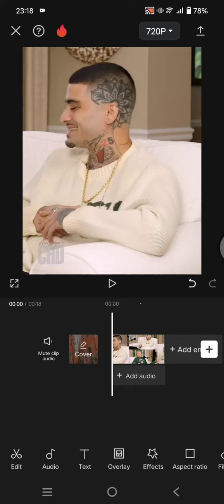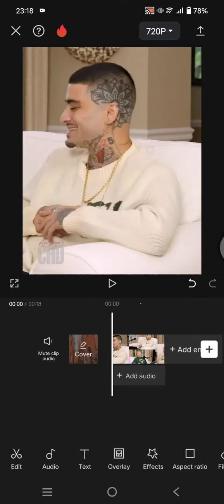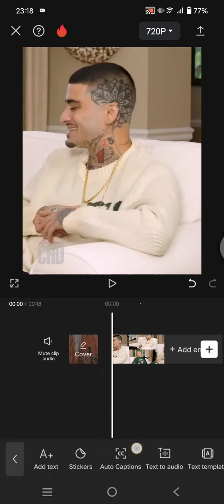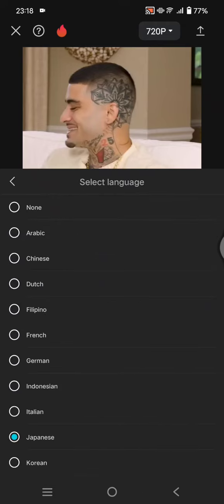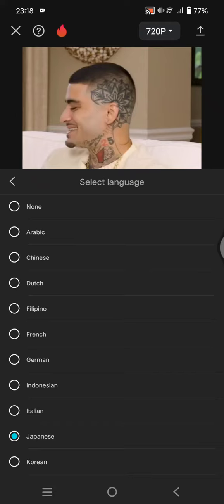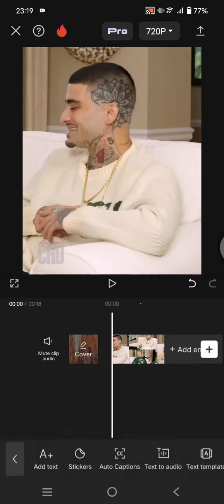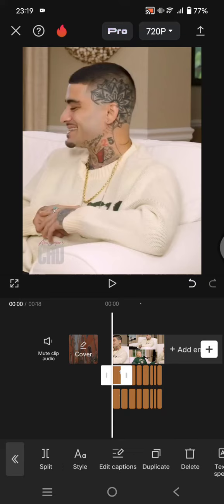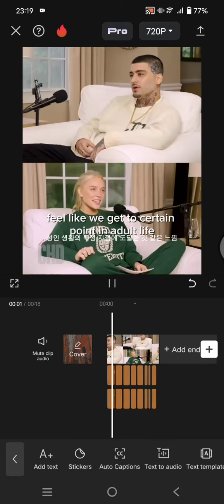~ Want Bilingual Subtitles on CapCut Mobile? Here's How!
**Video Description:**

Want to create bilingual subtitles on CapCut Mobile? Here's how! In this tutorial, I'll guide you step-by-step on how to add dual-language captions to your videos using CapCut Mobile's new feature. Whether you're making videos for a diverse audience or learning a new language, bilingual subtitles can make your content more engaging and accessible.

Adding bilingual subtitles on CapCut Mobile is easier than you think. With CapCut's new bilingual subtitles feature, you can effortlessly generate captions in two different languages. In this video, I’ll show you how to set up your primary language subtitles and then add a secondary language, ensuring your viewers can enjoy your content in multiple languages.

To get started, open your video in CapCut Mobile and tap on the text option. Use the auto-caption feature to generate your primary language subtitles—I'll be using English for this tutorial. Next, enable the bilingual caption option and choose your secondary language; I'll demonstrate this with Korean. Finally, generate the subtitles, and CapCut will display both sets of captions on your video.

Not only does this feature enhance the accessibility of your content, but it also helps you reach a wider audience. Imagine the possibilities of having your content understood by viewers from different linguistic backgrounds!

Don’t forget to customize the style of your subtitles to match your video’s aesthetics. Click on one of the captions, go to the style menu, make your changes, and apply them to all captions. This ensures consistency and professionalism in your videos.

1.
2.
3.
4.
5.
6.
7.
8.
9.
10.